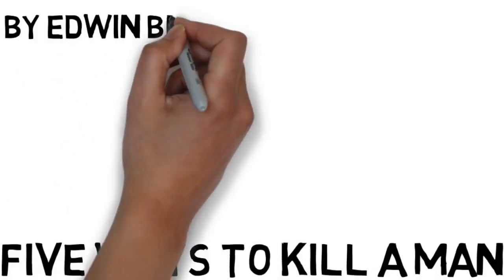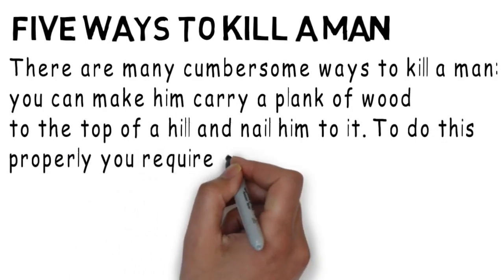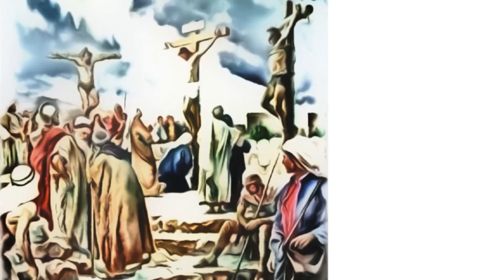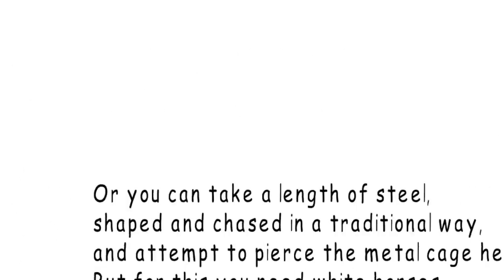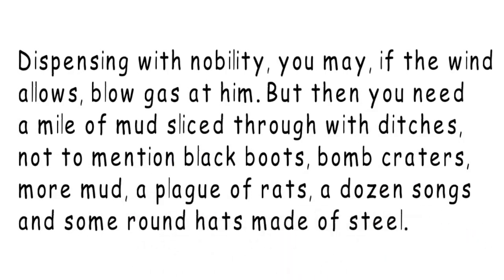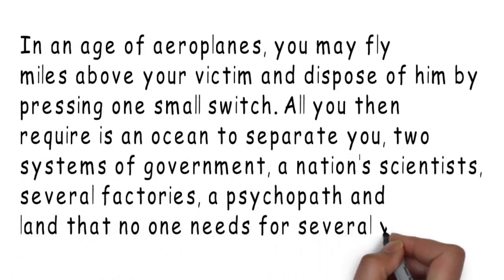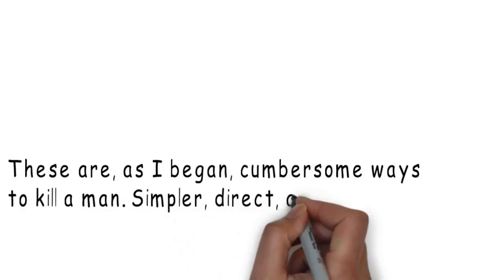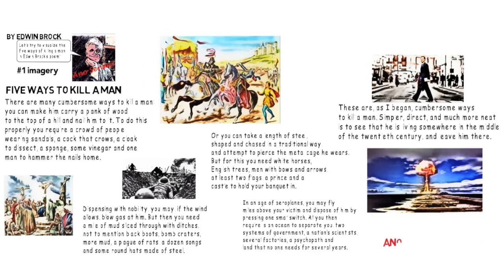🧑‍🎓Edwin Brock, "Five ways to kill a man" #1 IMAGERY. How to "picture" a poem!👀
Did you know that "Ano sensei!" has made in-depth videos on Keats's Odes Coleridge's "Kubla Khan" Wordsworth's "Tintern Abbey" and many others?

Ano sensei's tip: The biggest difference between the good students and the not-so-good students is that the good ones watch the video right through to the end! Come back to it as many times as you need to, but try to watch all of it!

Support Ano sensei: Do you want "Ano sensei!" to keep on making videos like this? And get sneak previews, premium content and priority replies to your questions and comments into the bargain?

0:00 Intro
0:10 Let's visualize the five ways to kill a man!
0:25 First stanza: A reading
0:55 How I picture it
1:21 Second stanza: A reading
1:53 How I picture it
2:06 Third stanza
2:32 How I picture it
2:43 Fourth stanza: A reading
3:20 How I picture it
3:32 Fifth stanza: A reading
3:56 How I picture it

Very often, the first step towards getting a handle on a poem is to visualize the imagery. This poem by Edwin Brock presents us with five clear scenes, which are visualized in this preliminary analysis.

There are many cumbersome ways to kill a man...
... Simpler, direct, and much more neat is to see
that he is living somewhere in the middle
of the twentieth century, and leave him there.

Subtítulos 字幕 Imibhalo engezansi 字幕 phụ đề سب ٹائٹلز Altyazılar คำบรรยาย ఉపశీర్షికలు வசன வரிகள் Субтитры Legendas Napisy na filmie obcojęzycznym ਉਪਸਿਰਲੇਖ उपशीर्षके Sari kata 자막 ಉಪಶೀರ್ಷಿಕೆಗಳು Sottotitoli Mga Subtitle Subtitles उपशीर्षक સબટાઈટલ Sous-titres زیرنویس Υπότιτλοι Untertitel সাবটাইটেল ترجمات التسميات التوضيحية ক্যাপশন Bildunterschriften λεζάντες زیرنویس ها Mga Caption captions legends કૅપ્શન્સ
कैप्शन keterangan didascalie ಶೀರ್ಷಿಕೆಗಳು 캡션 kapsyen मथळे ਸੁਰਖੀਆਂ napisy подписи தலைப்புகள் శీర్షికలు คำบรรยายภาพ کیپشنز chú thích amazwibela キャプション manukuu maelezo mafupi ఉపశీర్షికలు శీర్షికలు titulky

Translated titles:
EDWIN BROCK FIVE WAYS TO KILL A MAN: Edwin Brock: Fünf Möglichkeiten, einen Mann zu töten # 1 IMA

EDWIN BROCK FIVE WAYS TO KILL A MAN: Edwin Brock: Cinq façons de tuer un homme # 1 IMAGERIE. Commen

EDWIN BROCK FIVE WAYS TO KILL A MAN: إدوين بروك: خمس طرق لقتل رجل # 1 IMAGERY.

EDWIN BROCK FIVE WAYS TO KILL A MAN: এডউইন ব্রক: একটি ব্যক্ত

EDWIN BROCK FIVE WAYS TO KILL A MAN：埃德温·布罗克(Edwin Brock)：杀死一名＃1意象男

EDWIN BROCK FIVE WAYS TO KILL A MAN：埃德溫·布羅克(Edwin Brock)：殺死＃1意象男人的

EDWIN BROCK FIVE WAYS TO KILL A MAN: Edwin Brock: Pět způsobů, jak zabít muže # 1 IMAGERY. Jak

EDWIN BROCK FIVE WAYS TO KILL A MAN: Edwin Brock: Fem måder at dræbe en mand nr. 1 BILLEDE. Sådan

EDWIN BROCK FIVE WAYS TO KILL A MAN: Edwin Brock: Vijf manieren om een ​​man # 1 IMAGERY te dode

EDWIN BROCK FIVE WAYS TO KILL A MAN: Edwin Brock: Limang paraan upang pumatay sa isang tao # 1 IMAGE

EDWIN BROCK FIVE WAYS TO KILL A MAN: एडविन ब्रॉक: एक आदमी को म

EDWIN BROCK FIVE WAYS TO KILL A MAN: Edwin Brock: Πέντε τρόποι να σκοτώσεις έ

EDWIN BROCK FIVE WAYS TO KILL A MAN: એડવિન બ્રોક: માણસને માર

EDWIN BROCK FIVE WAYS TO KILL A MAN: Edwin Brock: Lima cara untuk membunuh seorang pria # 1 GAMBAR.

EDWIN BROCK FIVE WAYS TO KILL A MAN: Edwin Brock: Cinque modi per uccidere un uomo # 1 IMMAGINE. Com

EDWIN BROCK FIVE WAYS TO KILL A MAN：エドウィンブロック：男を殺す5つの方法＃1画

EDWIN BROCK FIVE WAYS TO KILL A MAN : Edwin Brock : 사람을 죽이는 다섯 가지 방법 # 1 이

EDWIN BROCK FIVE WAYS TO KILL A MAN: एडविन ब्रॉक: एखाद्या व्

EDWIN BROCK FIVE WAYS TO KILL A MAN: ادوین بروک: پنج راه برای کشتن یک مر

EDWIN BROCK FIVE WAYS TO KILL A MAN: Edwin Brock: Pięć sposobów na zabicie człowieka # 1 IMAGERY

EDWIN BROCK FIVE WAYS TO KILL A MAN: Edwin Brock: Cinco formas de matar a un hombre IMAGEN # 1. ¡C

(09-0-8): Edwin Brock: Cinco maneiras de matar um homem # 1 IMAGERY. Como "imaginar" um poema!

EDWIN BROCK FIVE WAYS TO KILL A MAN: ਐਡਵਿਨ ਬ੍ਰੋਕ: ਇੱਕ ਆਦਮੀ ਨੂ

EDWIN BROCK FIVE WAYS TO KILL A MAN: Эдвин Брок: Пять способов убить че

EDWIN BROCK FIVE WAYS TO KILL A MAN: Edwin Brock: Njia tano za kumuua mtu # 1 IMAGERY. Jinsi ya "pic

EDWIN BROCK FIVE WAYS TO KILL A MAN: எட்வின் ப்ரோக்: ஒரு மனி

EDWIN BROCK FIVE WAYS TO KILL A MAN: ఎడ్విన్ బ్రాక్: మనిషిని

EDWIN BROCK FIVE WAYS TO KILL A MAN: Edwin Brock: ห้าวิธีในการฆ่าผ

EDWIN BROCK FIVE WAYS TO KILL A MAN: Edwin Brock: 1 Numaralı bir adamı öldürmenin beş yolu. Bir

EDWIN BROCK FIVE WAYS TO KILL A MAN: Edwin Brock: Năm cách để giết một người đàn ông